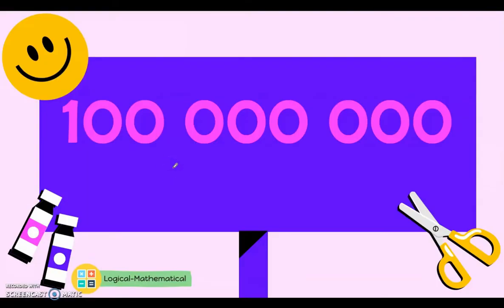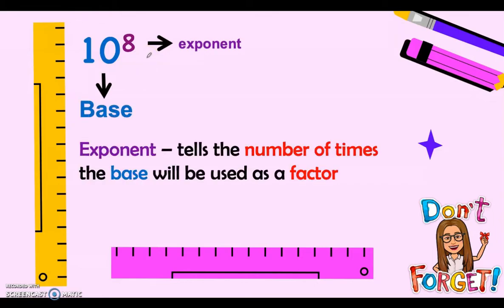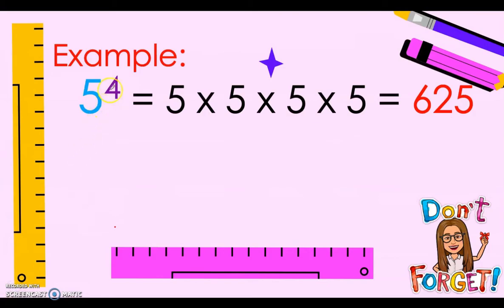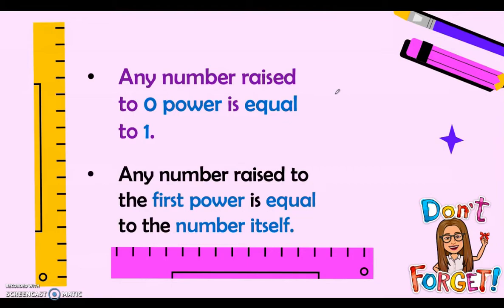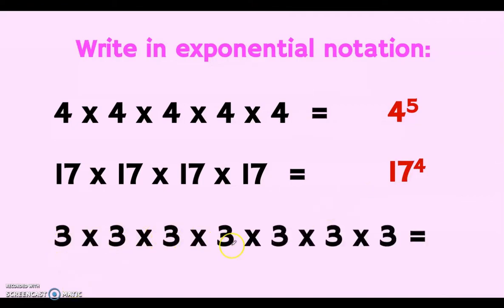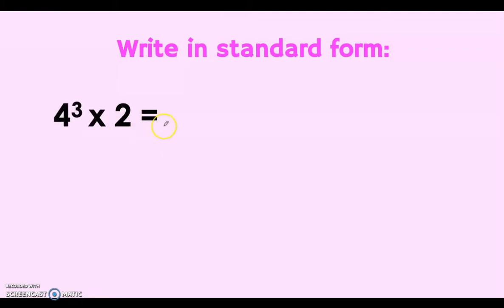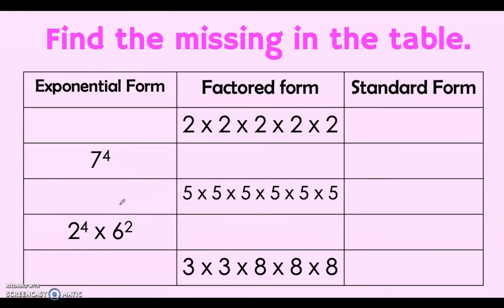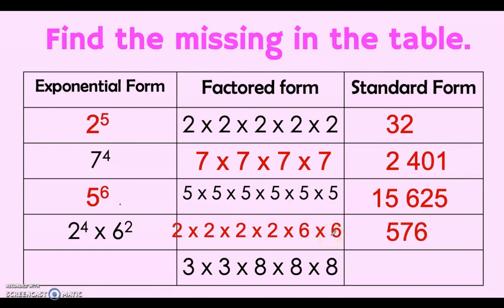What is an exponent?